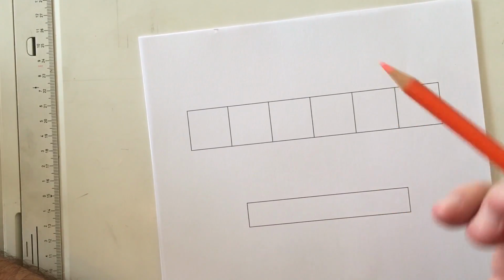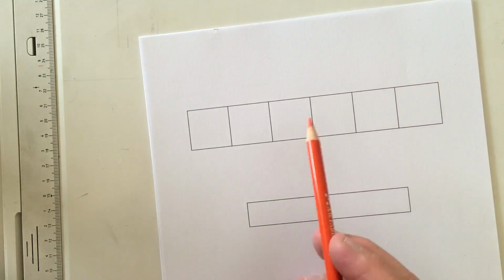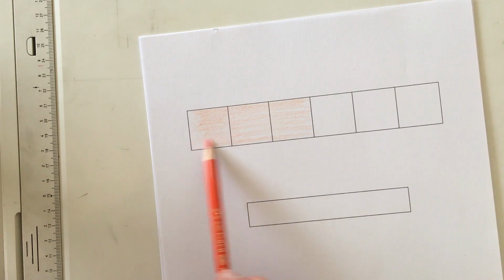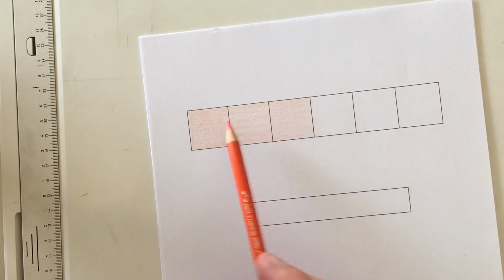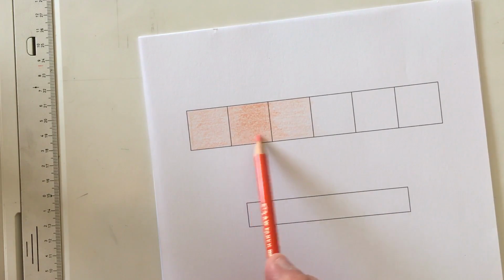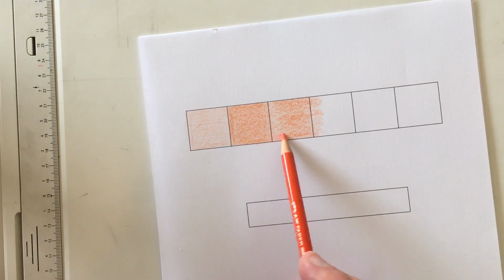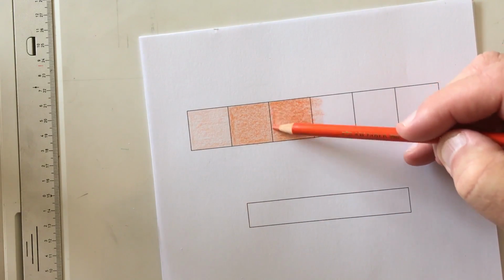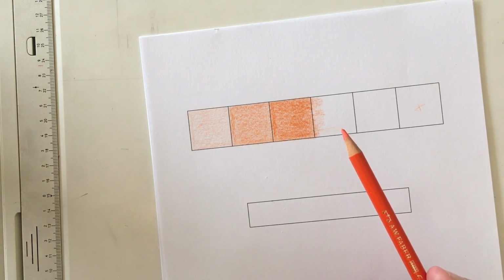MrP applying colour tone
This video explains how to apply simple colour tone using a coloured pencil.